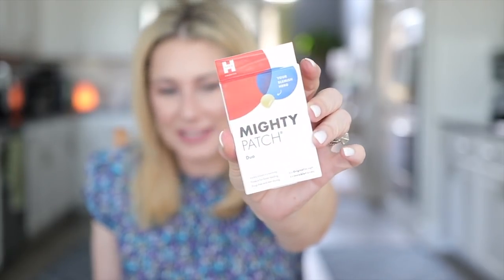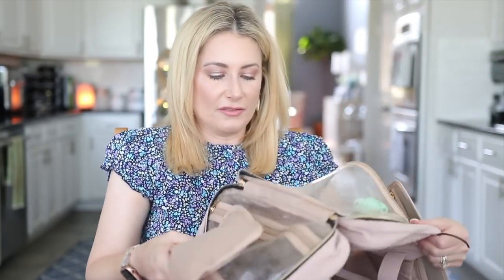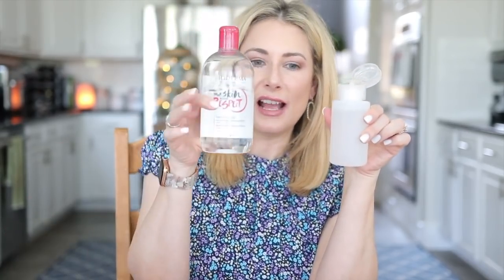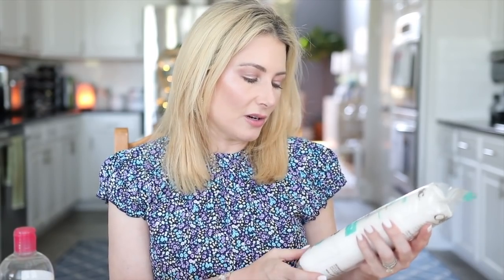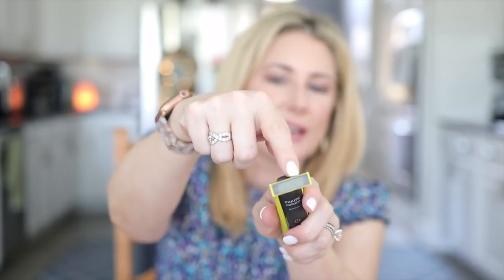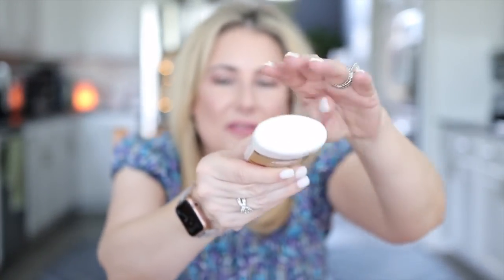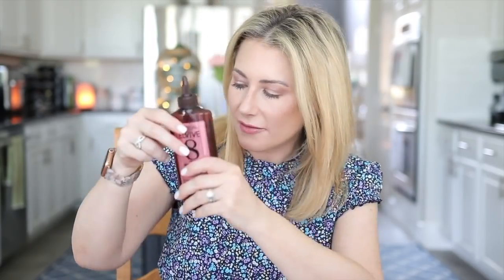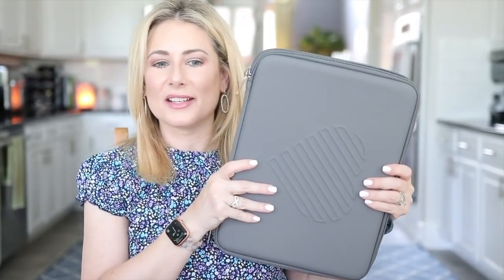Amazon Beauty Finds & Favorites | MsGoldgirl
TOP AMAZON BEAUTY FINDS
Revlon One Step Hair Dryer
Mighty Patch Pimple Patches
BagSmart Toiletry Bag
Maybelline Lifter Gloss
eltaMD UV Physical Tinted Mineral Sunscreen
Bioderma Micellar Water
Pump Dispenser
Cliganic Premium Cotton Rounds
Loving Tan Sunless Tanner
Tinkle Razors
Philips Norelco One Blade

NEW FINDS
Lume Deodorant
Face Atelier Foundation-Shade Wheat
L’Oreal 8 Second Wonder Water
Aquaphor Travel Pack
Riki Skinny Travel Bag